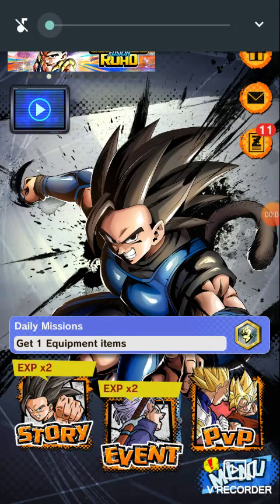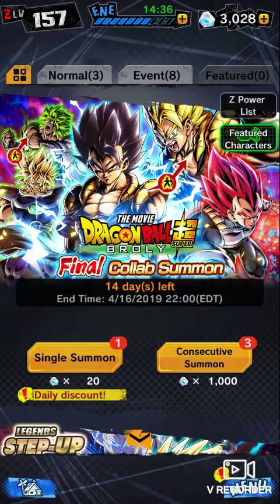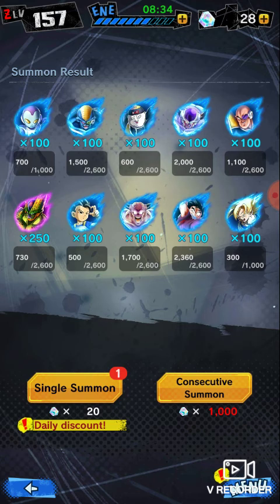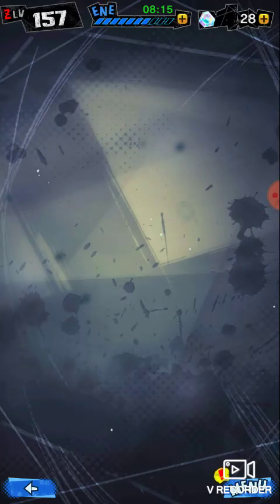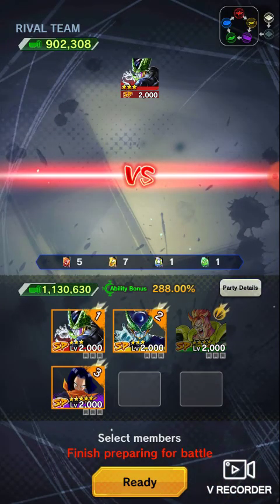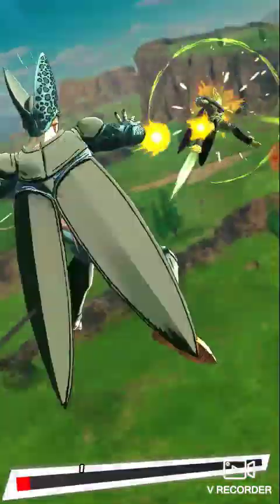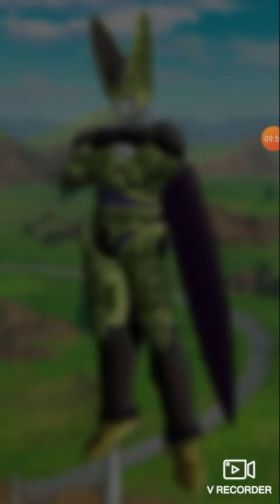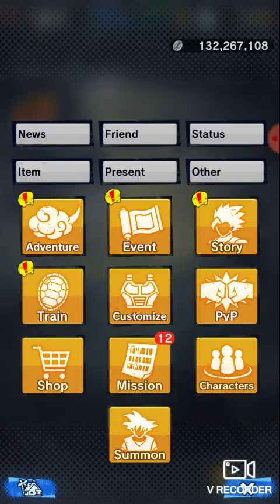Dragon Ball Legends Summoning for the new Gogeta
Today we try to get Gogeta from Dragon Ball Super Broly and take on a very powerful Cell.